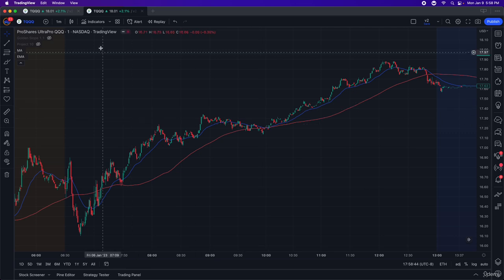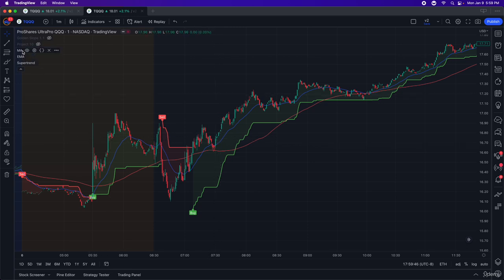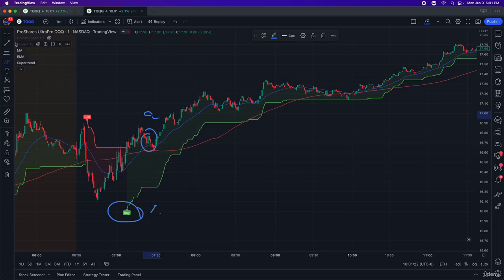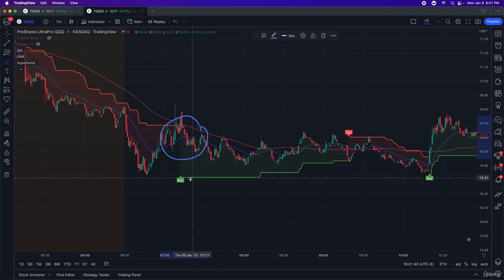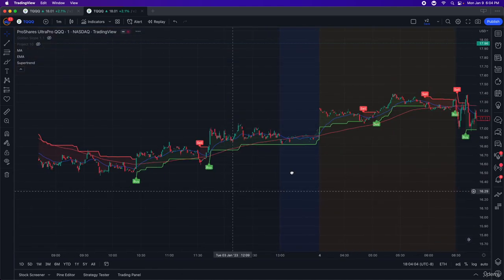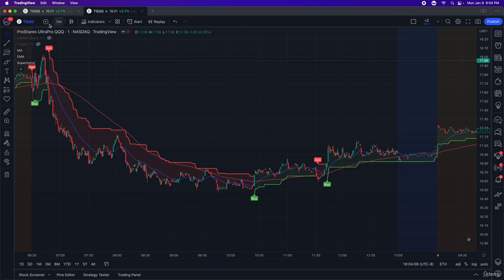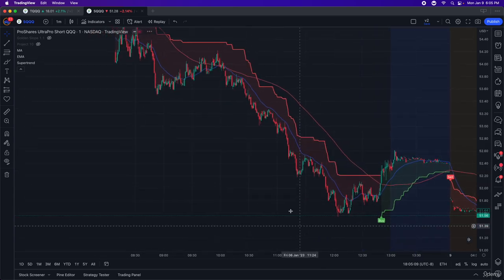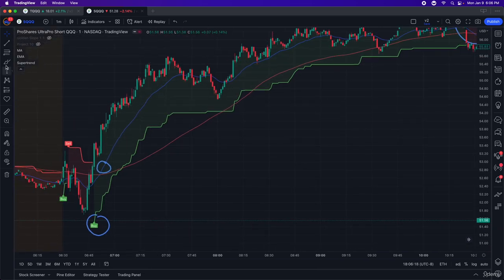5. Average True Range Strategy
The Average True Range (ATR) Strategy is a trading method that uses market volatility to make better trading decisions. ATR is an indicator that measures how much an asset’s price moves, on average, over a specific period. A higher ATR value means strong volatility, while a lower ATR shows a calmer market. Traders use this strategy to set stop-loss levels, identify breakout opportunities, and manage risk effectively. For example, when ATR is high, traders may expect bigger price swings and adjust their position size accordingly. The ATR Strategy is popular because it helps balance risk and adapt to changing market conditions.